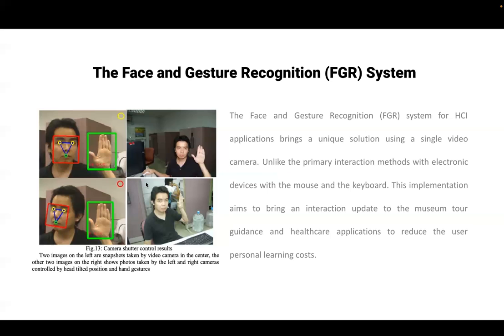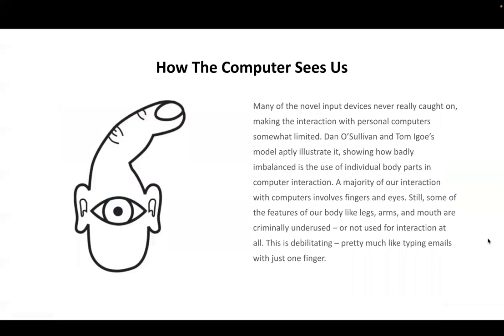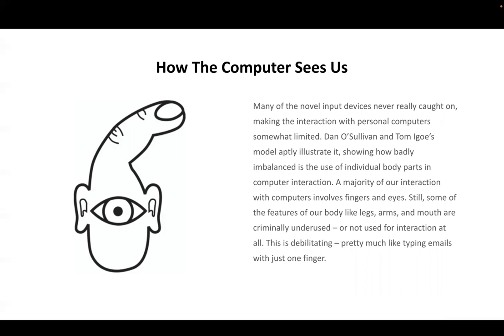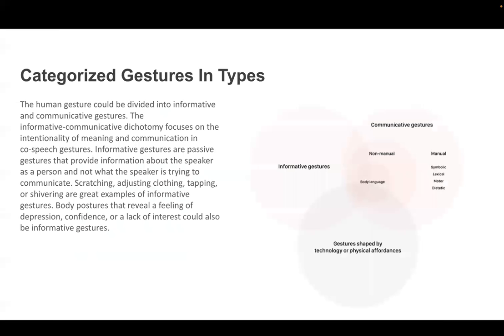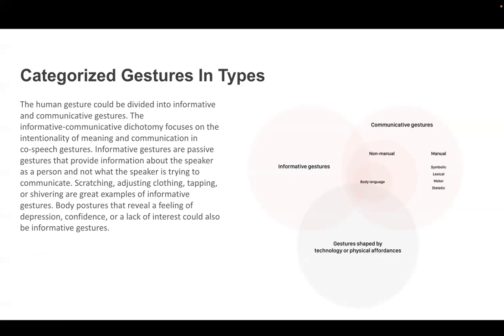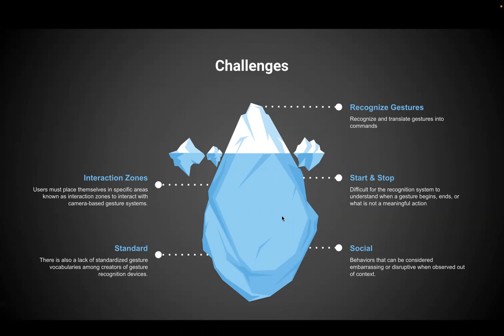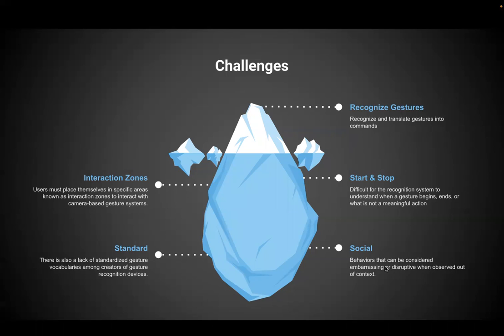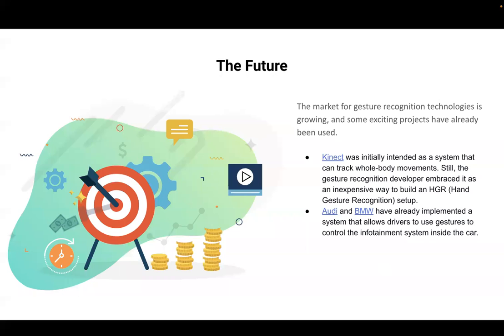2DV505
state-of-art presentation